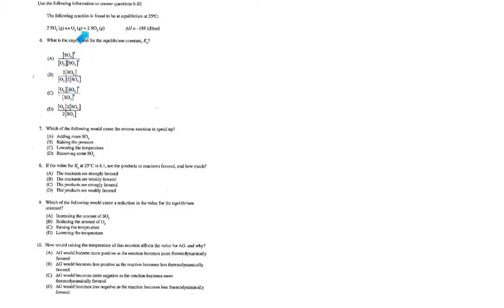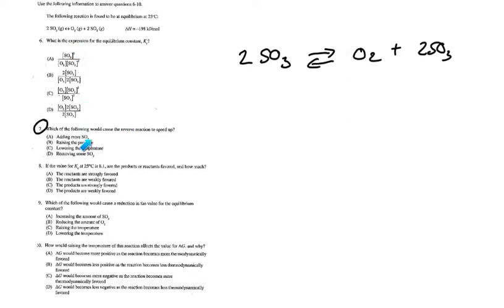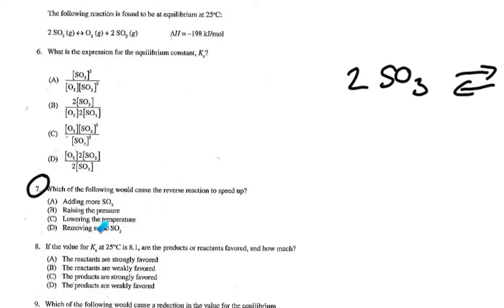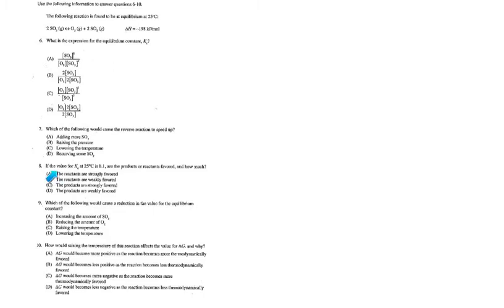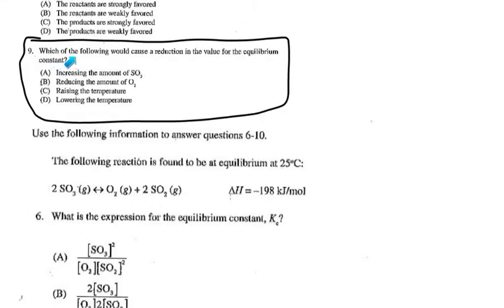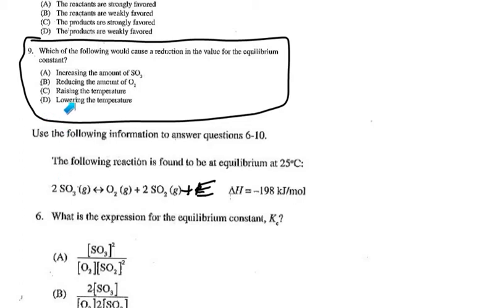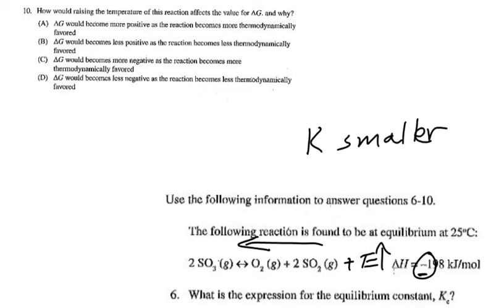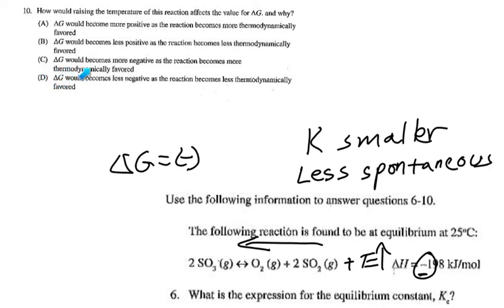EOY Equilibrium Review MC #6-10